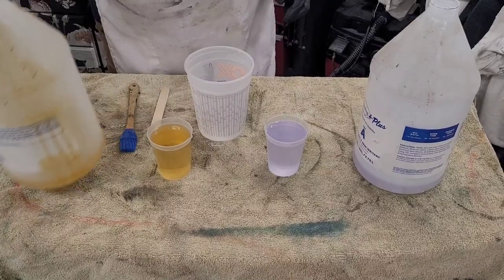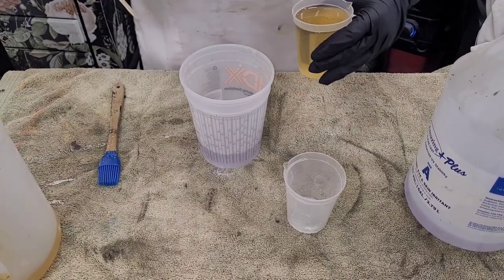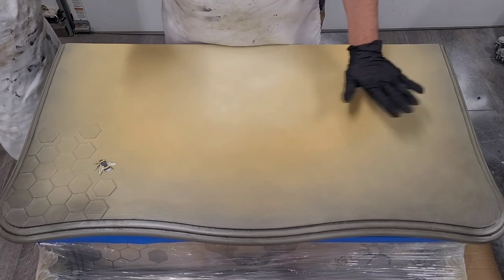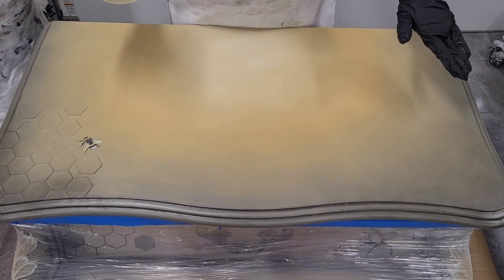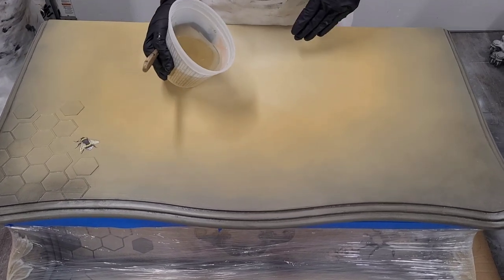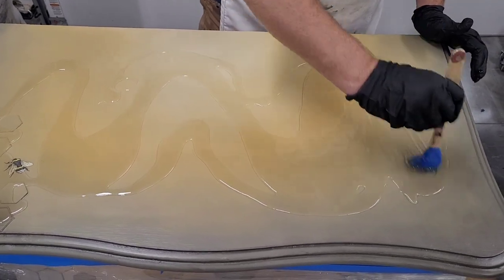How to create a smooth as glass resin furniture top that's waterproof too!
This beautiful bombay chest had gorgeous wood grain too pretty to cover up, but I didn't have a clear vision on the direction for it. The customer on this one wants it to be a bathroom vanity, so lets add a waterproof top. I took hints from the cutest bee applique from polyonlay and created a honeypot inspired piece that revolves around bees, including a sweet yellow from wise owl paint, flower transfers from redesign with prima, and even honeycomb! the shape is perfect and I can't imagine it any other way

✅wise owl paint in goldenrod, grecian clay, and
 ivory

✅️redesign with prima afternoon in the garden transfer & stick n style stencils

✅Annie sloan black wax

🔅Follow Brushed by Brandy at:
Facebook.com/brushedbybrandy
Instagram.com/brushedbybrandy